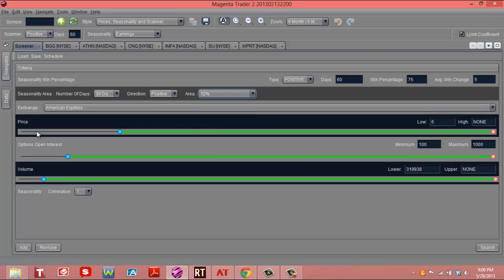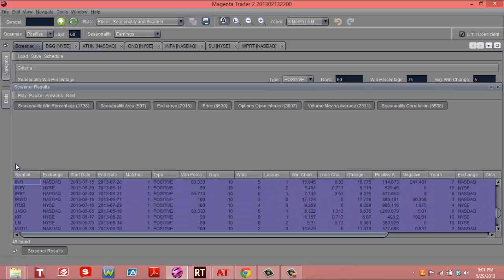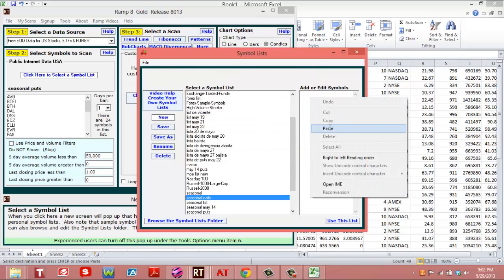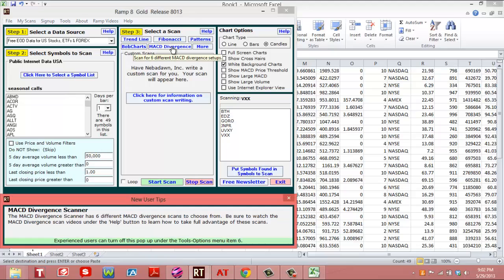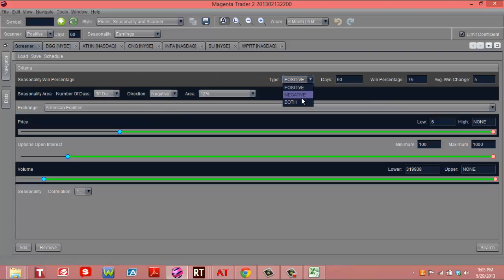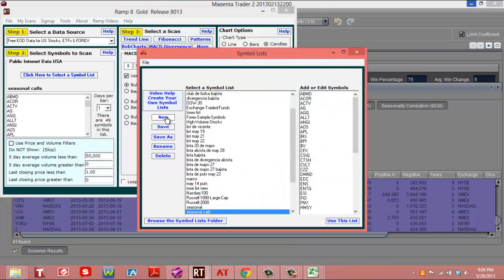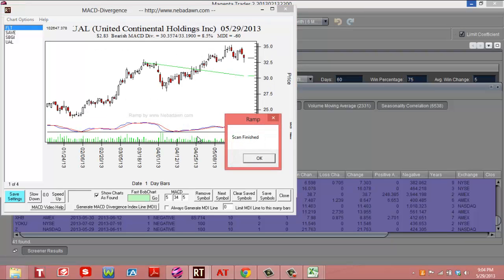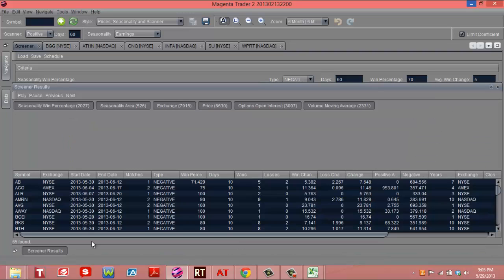How to scan for Macd Divergence